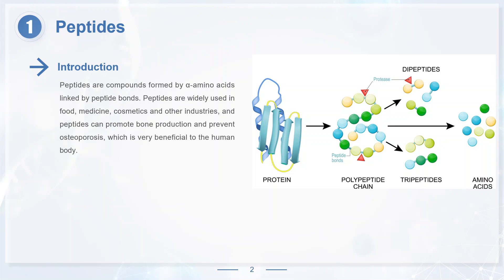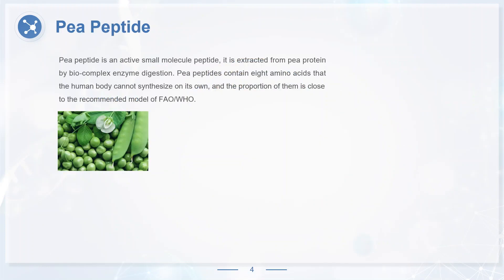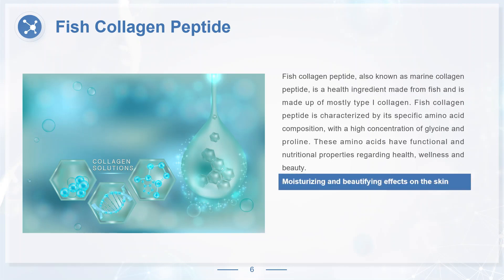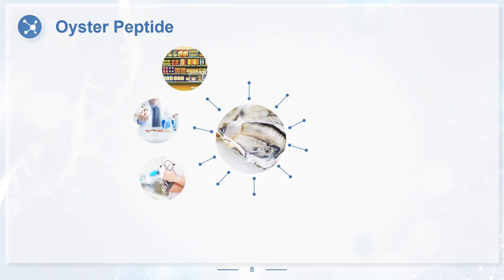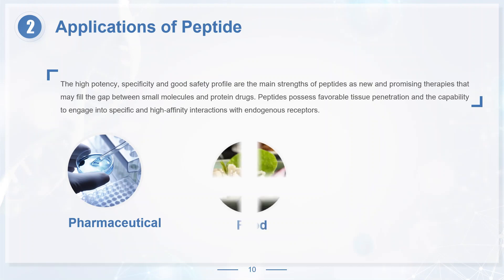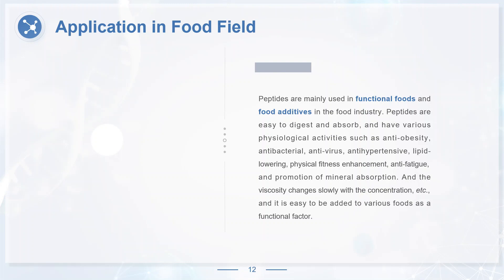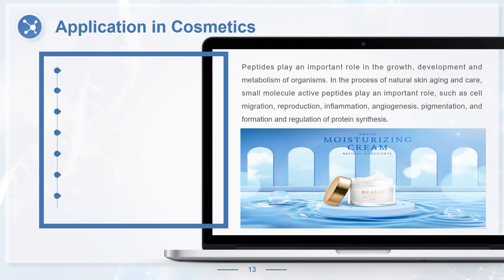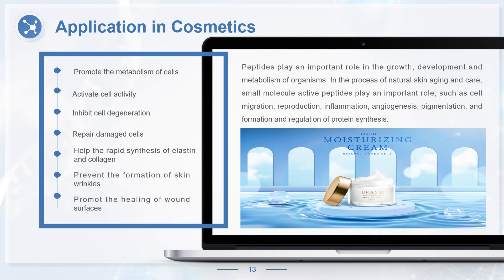Peptide Extracted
Peptides are compounds formed by α-amino acids linked by peptide bonds. Peptides are widely used in food, medicine, cosmetics and other industries, and peptides can promote bone production and prevent osteoporosis, which is very beneficial to the human body.